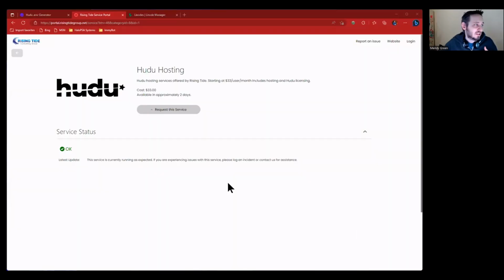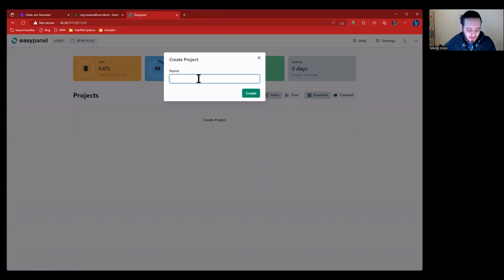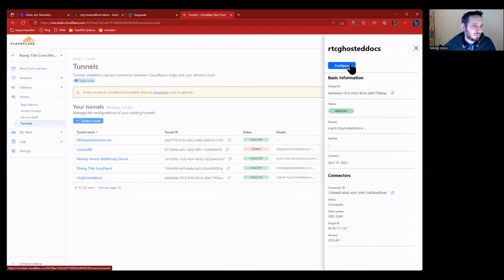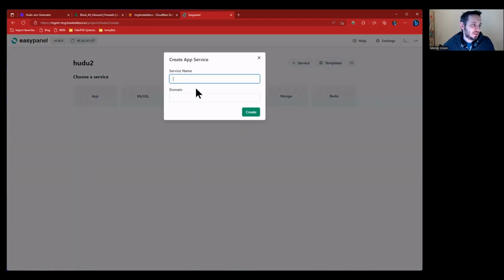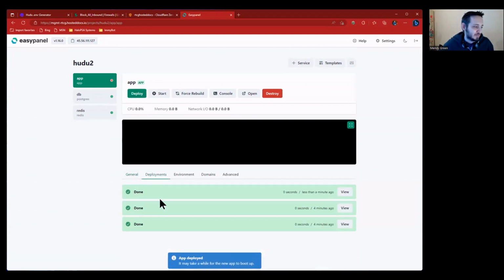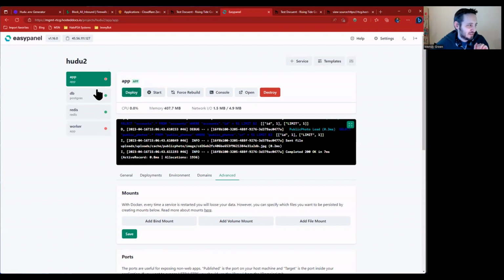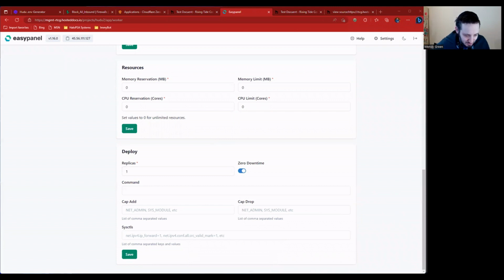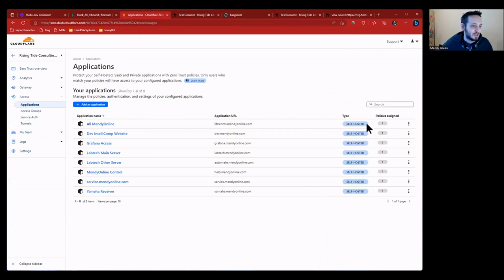Hudu EasyPanel and Cloudflare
Easy Self Hosting instructions for Hudu by bridging together some of my favorite platforms.  Linode, EasyPanel, Hudu and Cloudflare.

Need your own Linode account?

Want Hudu hosted for you? Sign up for our hosted Hudu offering

Want to do it yourself? Here's our write up with all the necessary configurations